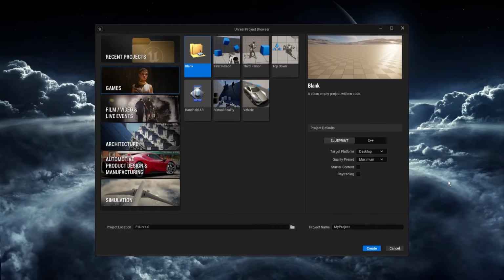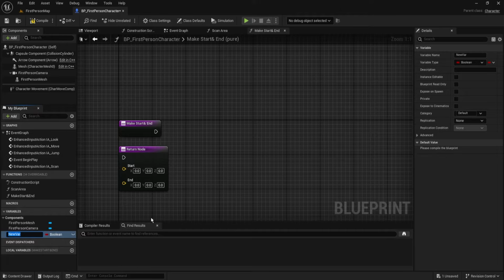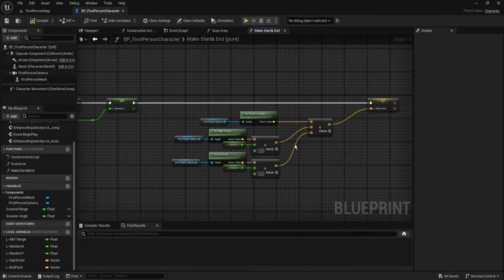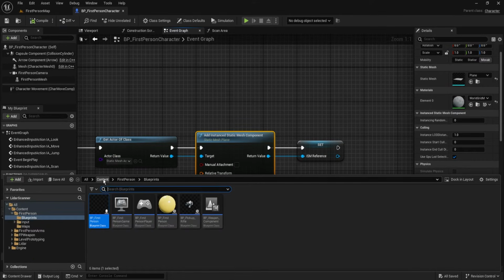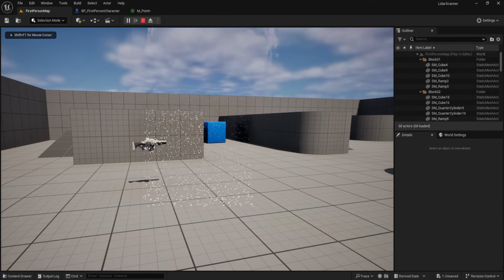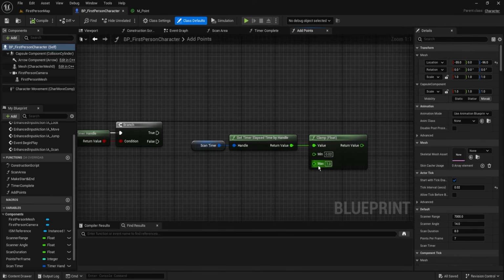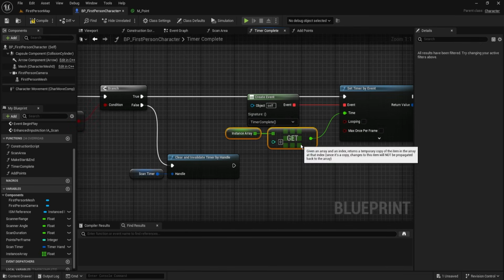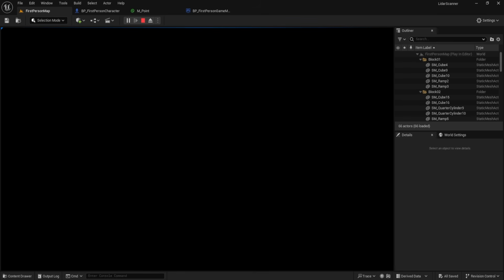Creating a Lidar Scanner in Unreal Engine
In this tutorial series, we will be creating a lidar scanner effect to be able to view an unlit world. In this part, we will be creating a basic unlit world and a lidar scanner to shoot particles to see where we are going.

Timestamp:
00:00:00 - Preview & Creating Project
00:01:15 - Adding Input
00:03:42 - Scan Area #1
00:04:40 - Make Start & End
00:12:10 - Instanced Static Mesh
00:14:20 - Creating Material
00:17:30 - Scan Area #2
00:19:48 - Scan Duration & Scan Area #3
00:22:20 - Add Points
00:24:40 - Timer Complete
00:29:55 - "Hiding" the world
00:32:08 - Testing lidar